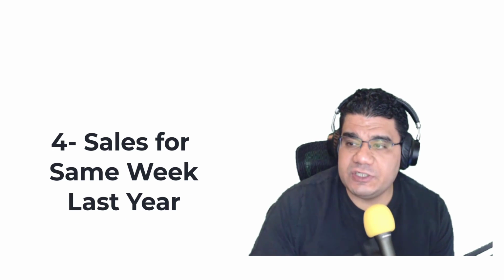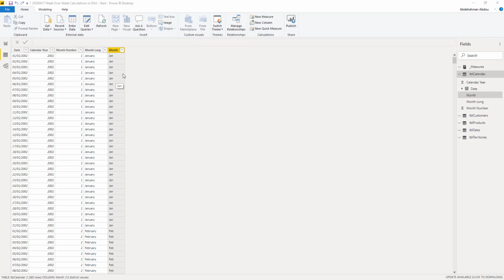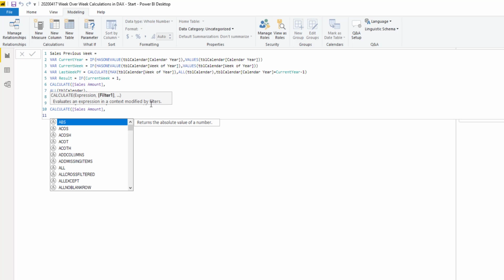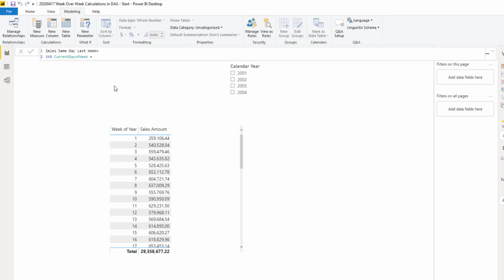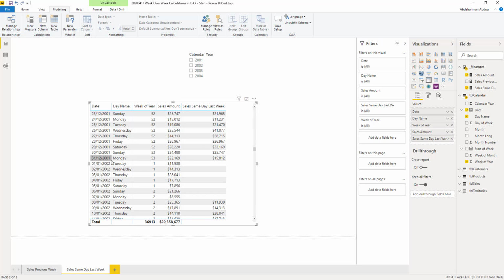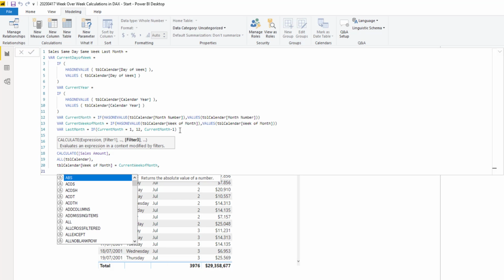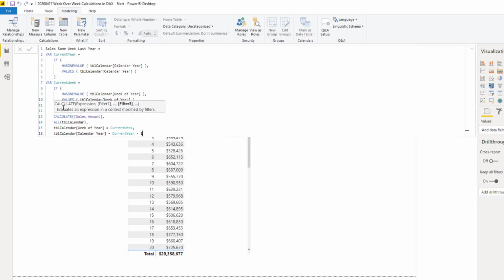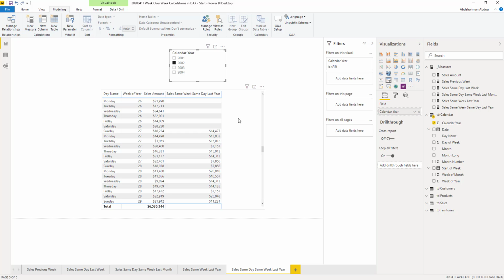Calculate week on week sales in Power BI - Weekly Time Intelligence in Power BI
In this video, we speak about Week over Week/ Weekly Time Intelligence Calculations in DAX. We create 5 measures that involve week over week Calculations. These measures will work in both Excel PowerPivot and in Power BI
1-Sales Previous Week: This will give you the sales for the previous week
2-Sales Same Day Last Week: This will give you the sales for the same day in the last week. This enables you to compare Monday of this week to Monday of the last week for example.
3-Sales Same Day Same Week Last Month: This will give you the sales for the same day and the same week in the last month. This allows you to compare Monday of the 1st week of April to Monday of the 1st week of March for example!
4- Sales Same Week Last Year: This allows you to get the sales for the same week in the previous year. For example, compare the sales for the 3rd week this year to the sales for the 3rd week last year.
5-Sales Same Week Same Day Last Year: This allows you to compare the sales for a particular day of a particular week this year to the same day in the same week the last year. For example, compare sales on Monday of the 4th week this year to Monday of the 4th week last year.

This video can help answer the following questions:
How do I calculate/get the sales for the previous week/last week?
How do I calculate/get the sales for the same day last week?
How do I calculate/get the sales for the same in the same week in the previous/last month?
How do I calculate/get the sales for the same week in the previous/last year?
How do I calculate/get the sales for the same week and the same day in the previous/last year?